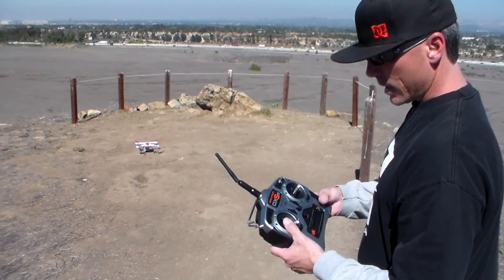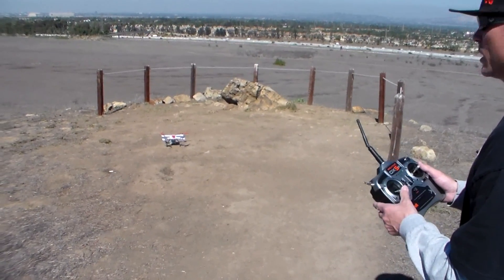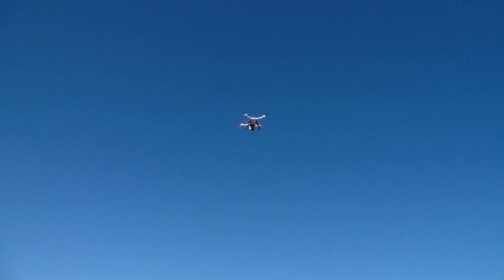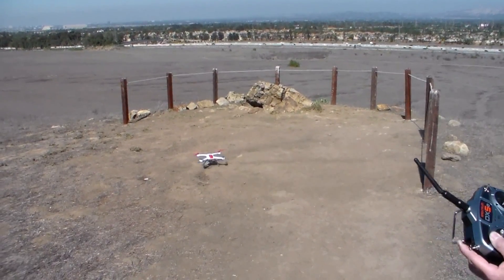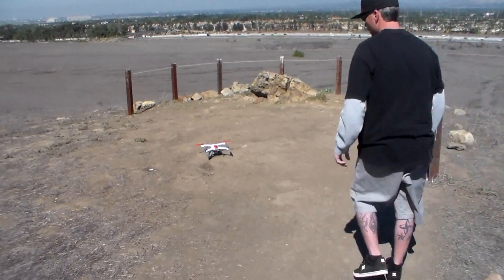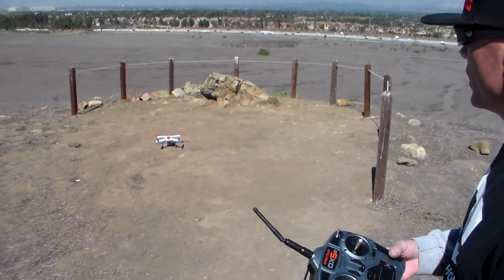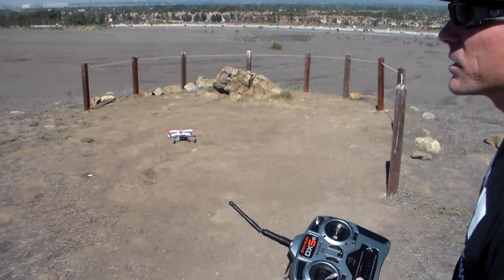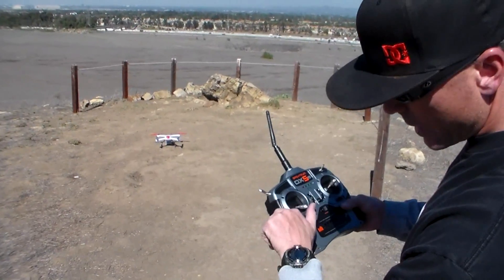Blade 350QX "HIGHEST FLIGHT EVER!!!!!!!" MUST SEE.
Altitude test with the new Blade 350QX. The first test is in "Smart Mode". This test was to check the accuracy of the altimeter and to compare that to the claims of 45 meter max. altitude in "Smart Mode" from the Blade manufacturer. The second test was in "Stability Mode". That test was to well. um. you'll see. Extremely high alt.
Everything on my Blade 350qx is stock.  Stock motors, stock esc., stock Spektrum DX5e transmitter, even the stock red and gray blades that come on the quad copter.